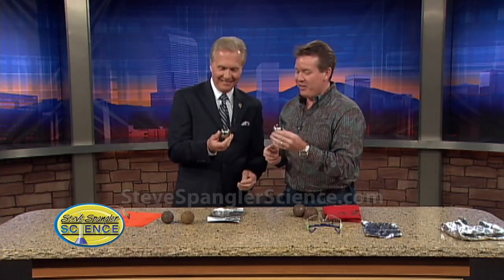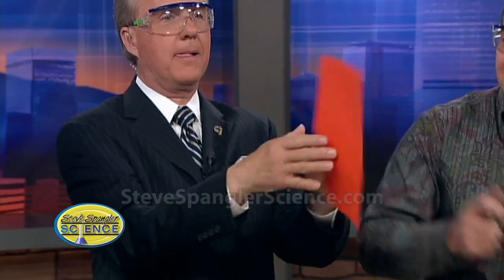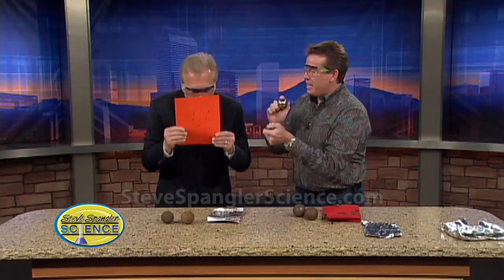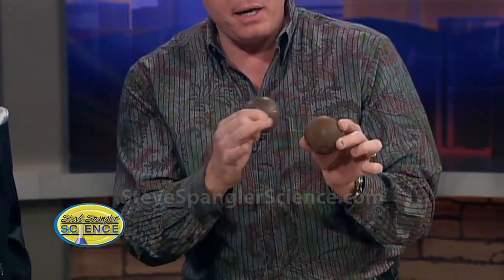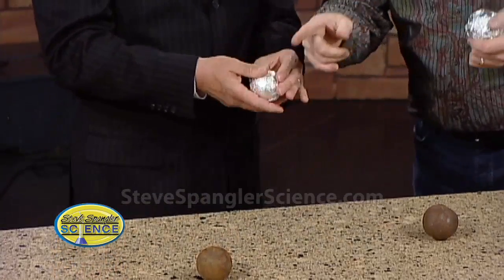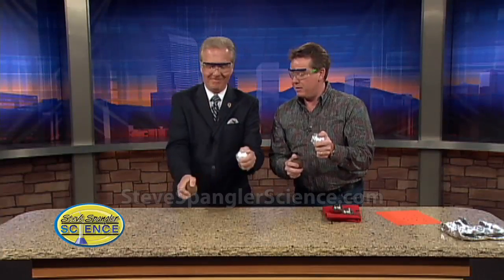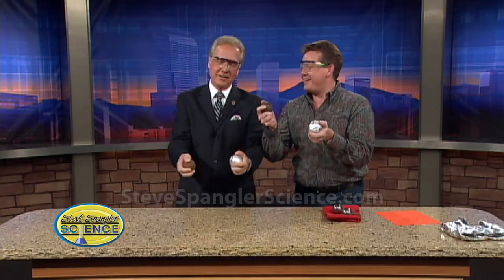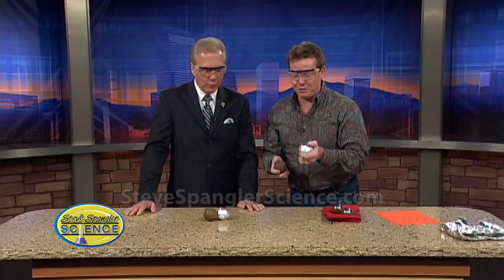Thermite Reaction - Smash! Bang! Boom!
You've probably heard of rubbing two sticks together to make fire... but who would think of using large steel ball bearings to make fire?